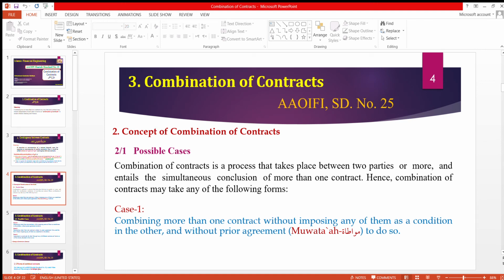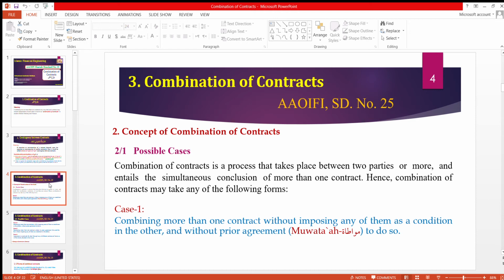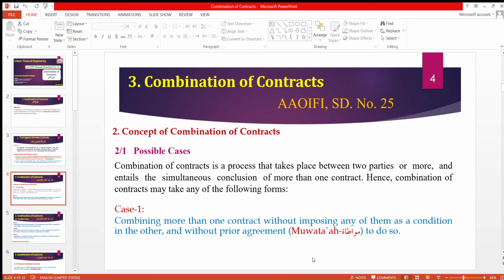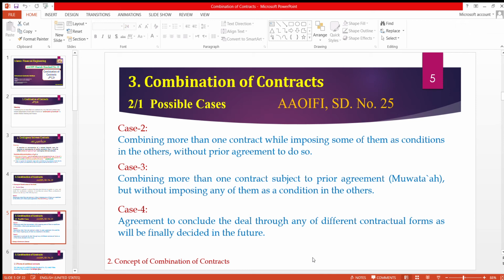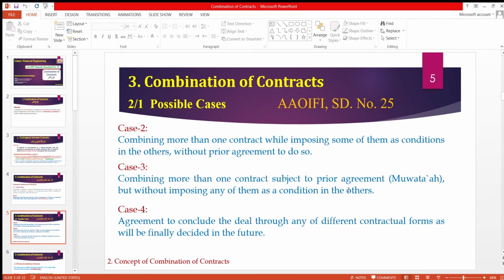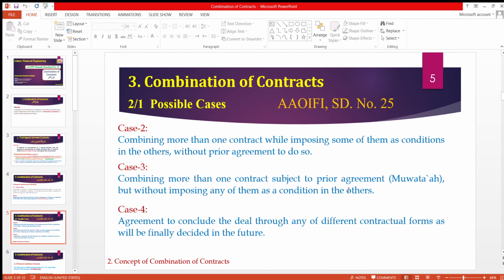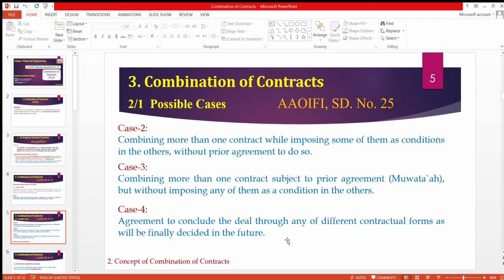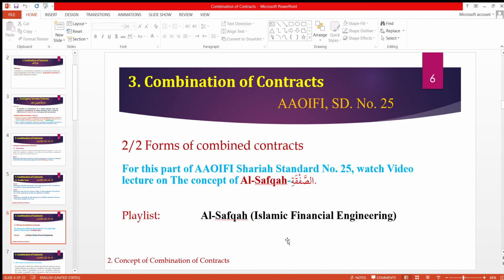P1: AAOIFI Shariah Standard No. 25 - Combination of Contract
In this video, I have explained AAOIFI Shariah Standard no. 25 that is devoted on combination of contract.
Suggestion: Before this Topic, it would be good to understand following two prerequisite topics on following links;

1- Islamic Financial Engineering: Two Contracts in One Contract